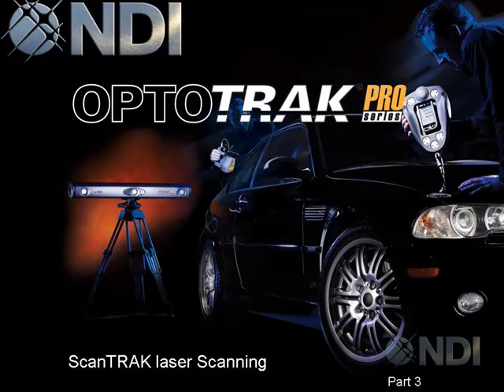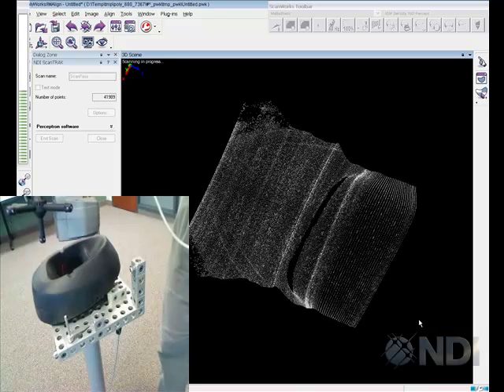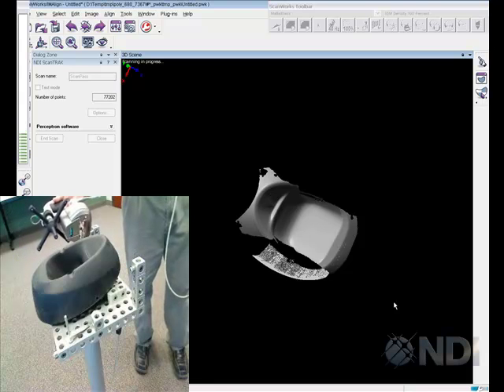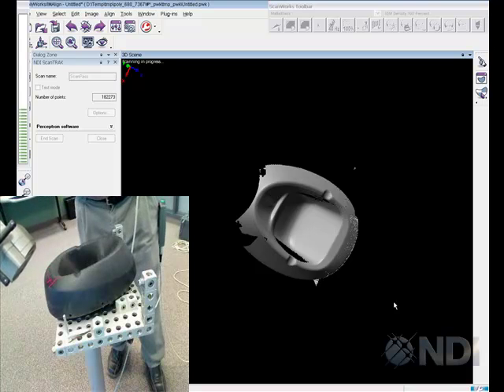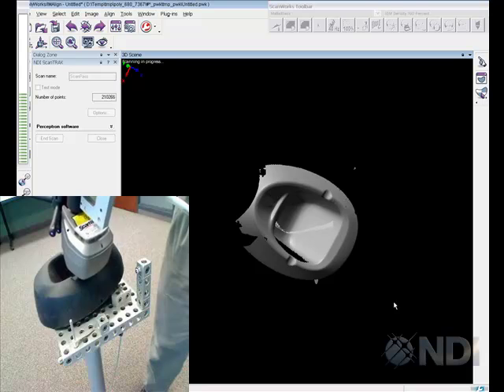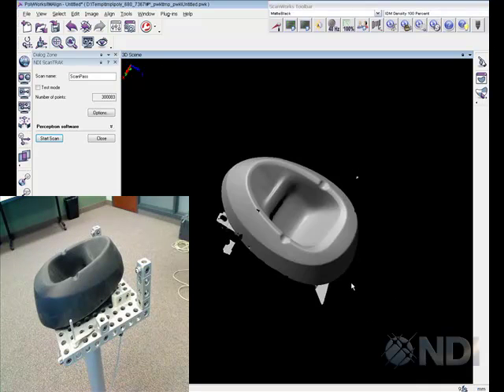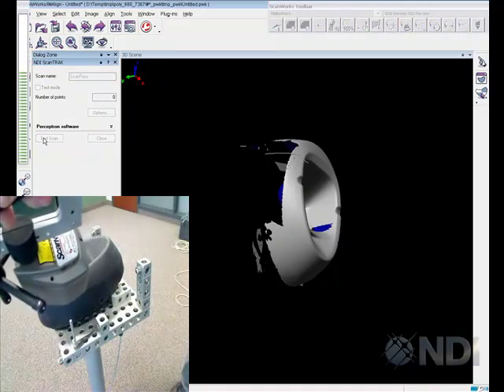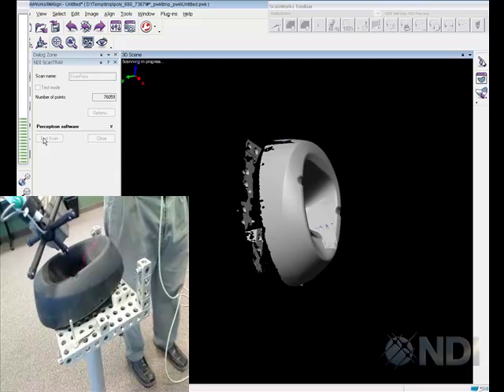ScanTRAK Laser Scanning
Take non-contact, point-cloud measurement to a higher level with laser scanning systems powered by NDIs advanced Optical Tracker. Quickly bring physical parts into the digital domain with handheld laser scanners that combine instant tracking performance with high-speed, non-contact surface scanning.
- Perform walkabout scanning without beam-breaks, mechanical linkages, or photogrammetry targets
- Use your preferred data collection program - all major point-cloud software applications are supported
- Conduct freeform scanning of difficult geometries from multiple angles of approach
- Reduce operator fatigue with ergonomic and lightweight scanner designs
- Use the system's large measurement volume to scan large parts in one setup
- Measure difficult surfaces without powder or spray, including shiny black
- Measure accurately in unstable environments with Dynamic Referencing (near stamping presses, forklifts, vibrating machinery, etc)